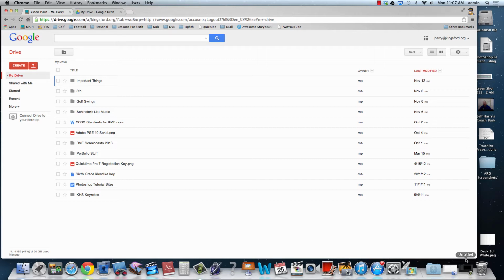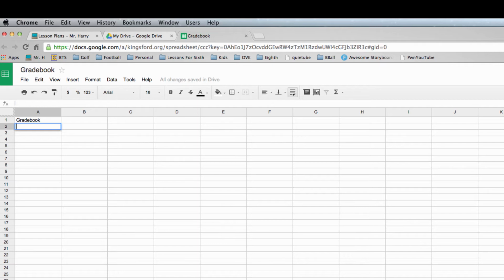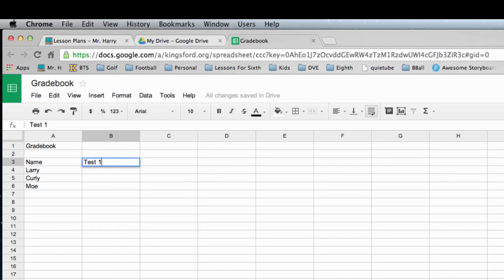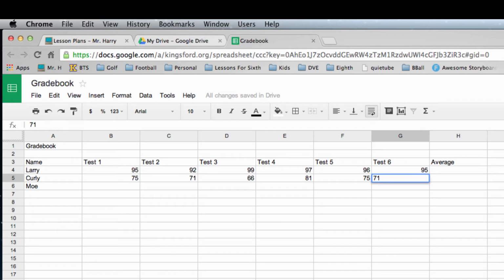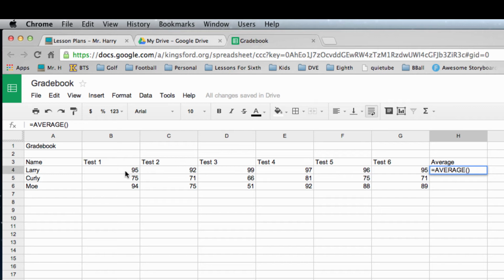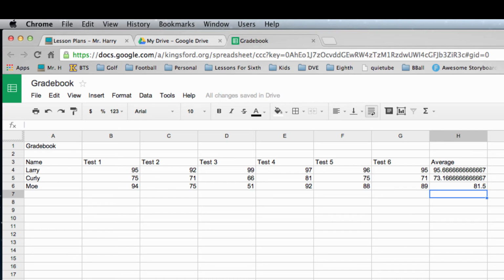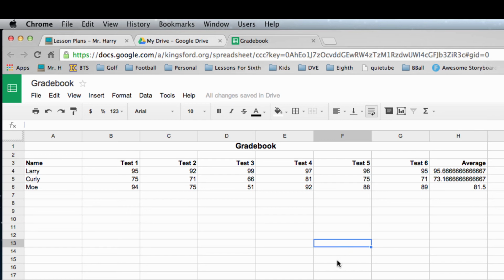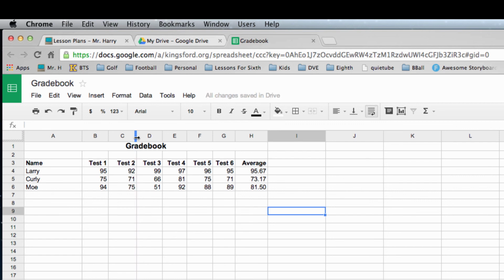Creating Spreadsheets--11.26.13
This tutorial teaches you how to create and format a simple spreadsheet.